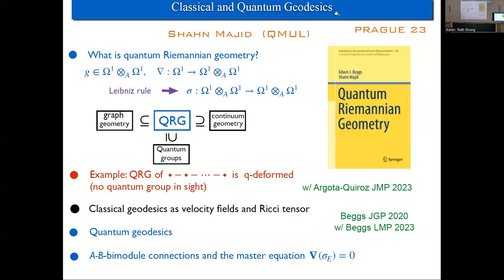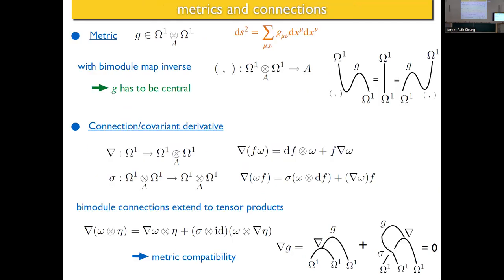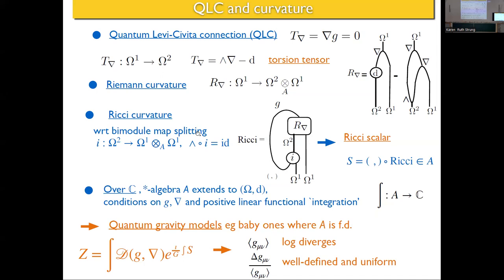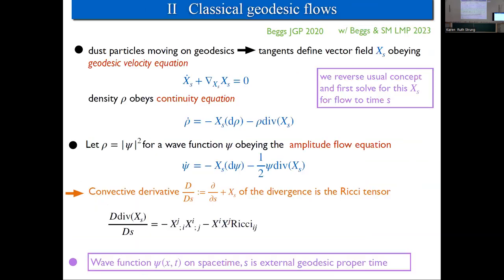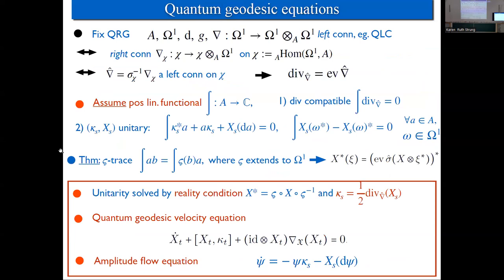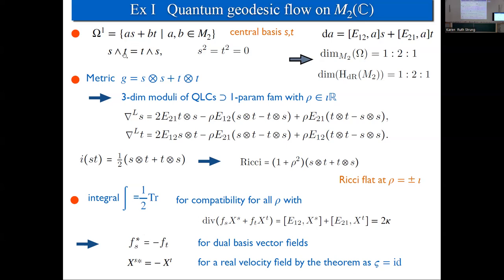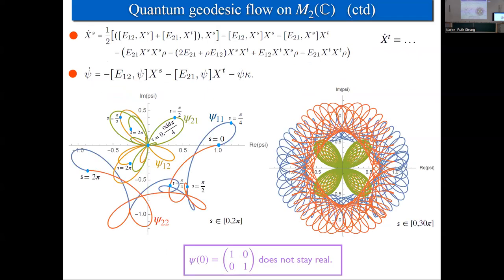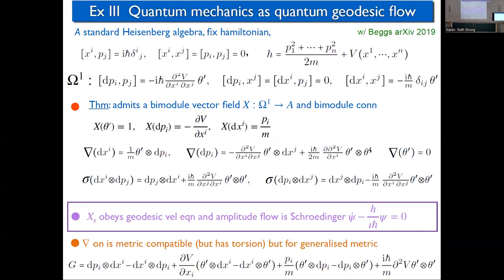Shahn Majid - Classical and Quantum Geodesics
The talk will be based on joint work with Beggs. We describe a way to reformulate the notion of geodesics on a Riemannian manifold in such a way as to extend to quantum Riemannian geometry (QRG). The idea is to reverse the usual concept of a geodesic as the motion of particles which then have tangent vectors, to instead start with an equation for a velocity field, which will later become the tangents of geodesics of a flow. Moreover, the flow density is the modulus square of a complex wave function which then evolves according to the velocity field. The Ricci tensor on a manifold arises naturally from this point of view. A central role is played by the 2-category of A-B-bimodules connections (E, ∇E) over differential algebras A, B. Such connections come with a generalised braiding σE : Ω^1_A ⊗_A E → E ⊗_B Ω^1_B and the geodesic equation is essentially the master equation ∇(σE) = 0, which is also key to the construction of jets bundles in other work with Simao. We exhibit several noncommutative examples which illustrate that even if the wave function is initially real, it rapidly acquires a complex component in the noncommutative case.